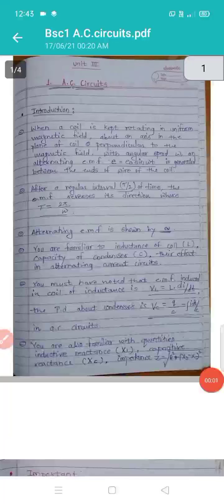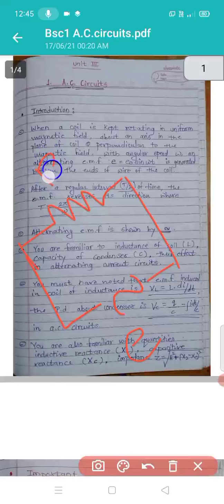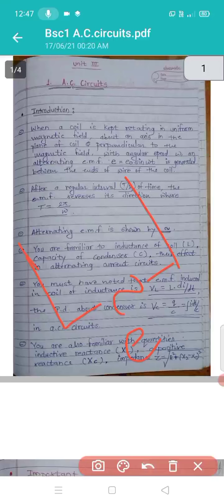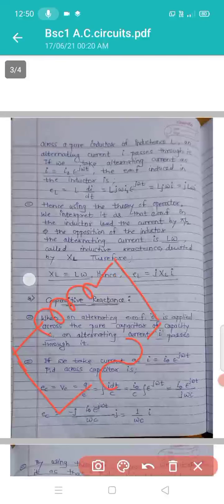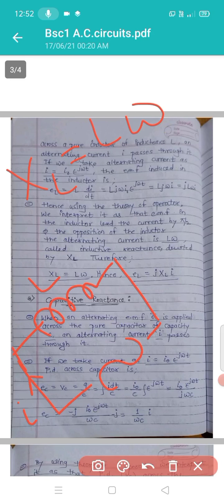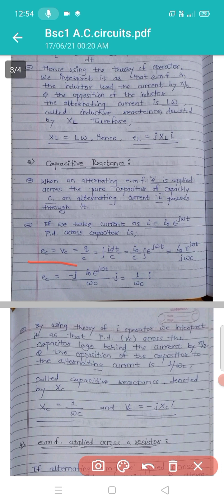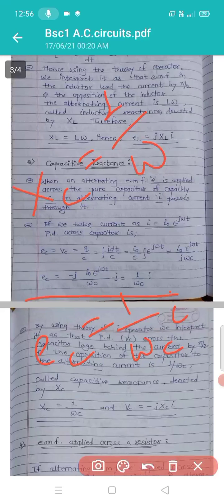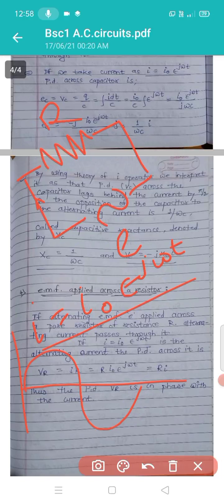Bsc1 A.C. Circuits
Introductory part on A.C. circuits